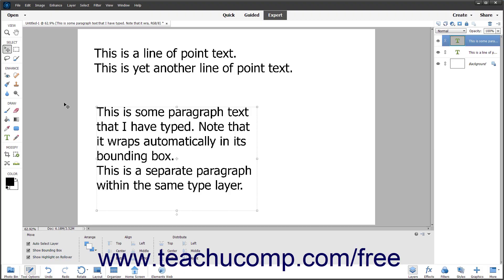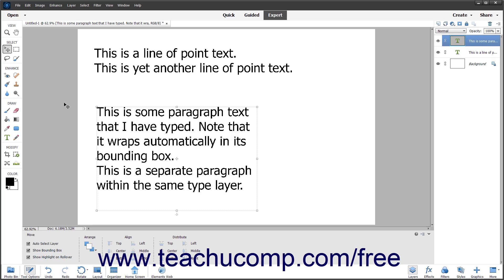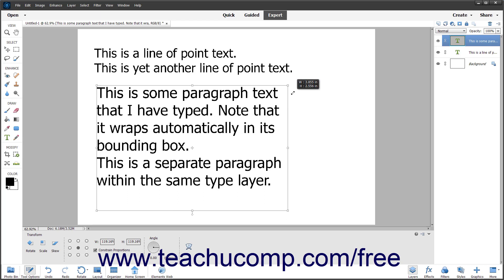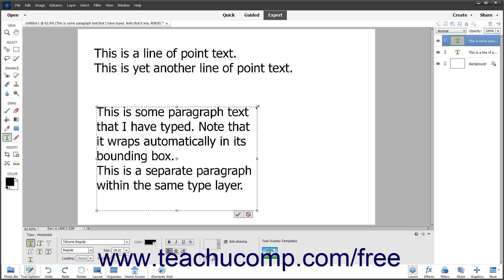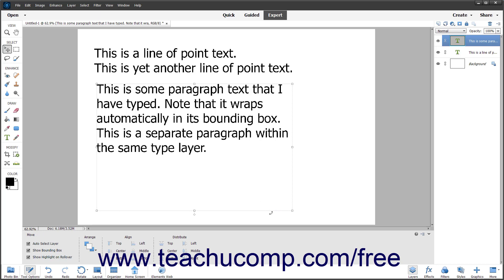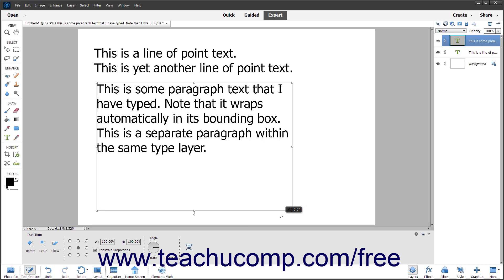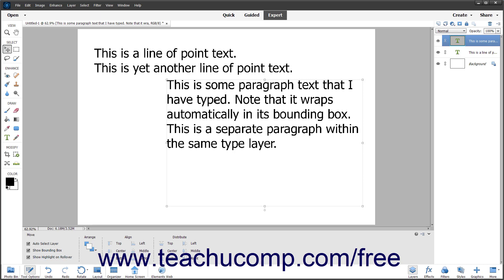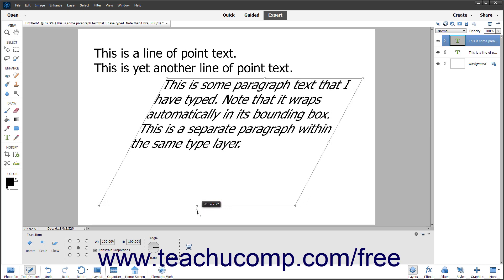Learn How to Transform and Move Text Boxes in Adobe Photoshop Elements 2023: A Training Tutorial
This Photoshop Elements tutorial video shows you how to transform and move text in Photoshop Elements 2023 by using the Move Tool.

This Photoshop Elements tutorial video helps you learn how to use the Move Tool in Photoshop Elements 2023 to transform and move text. It shows how to resize text, resize only the bounding box of text, rotate text, move text, and skew text. This video is from our complete Photoshop Elements training, _Mastering Photoshop Elements Made Easy_ ™. *To get the full Photoshop Elements training, please visit:*